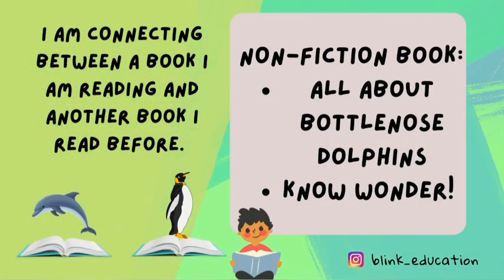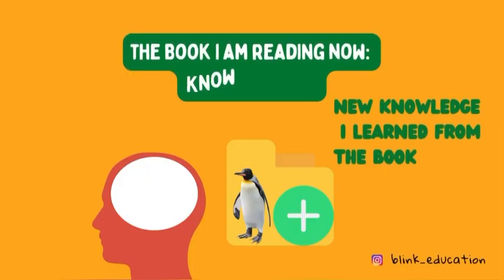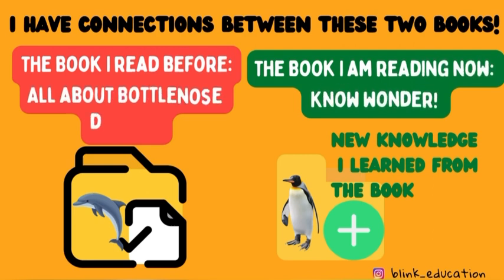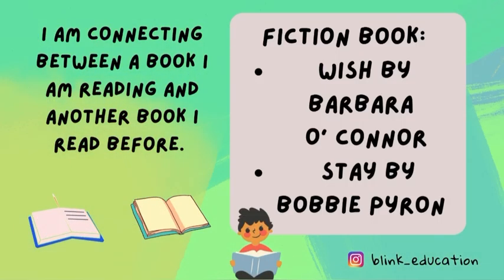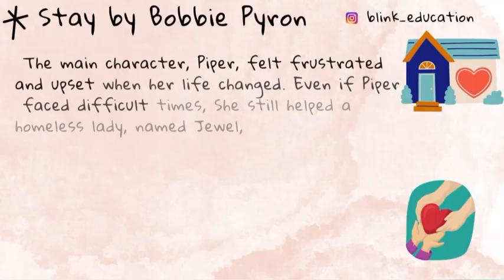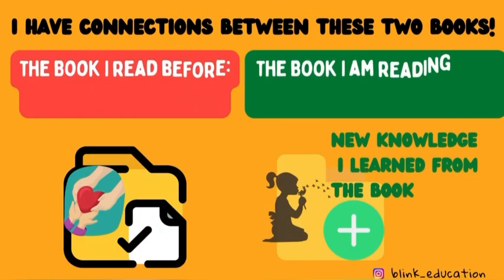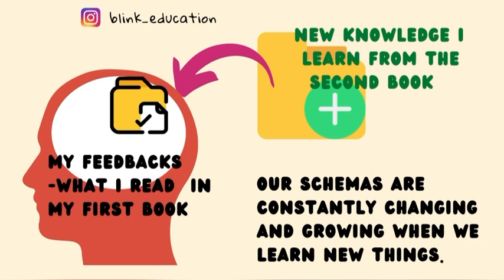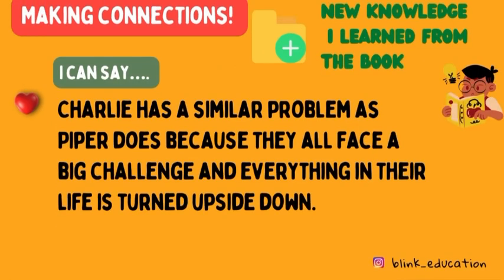Making Connections- Text to Text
When you are reading a book, try to ask yourself a question:
What does this remind you of in another book you have read?
You will find out some related details and new knowledge.